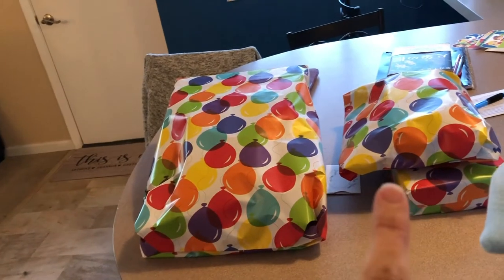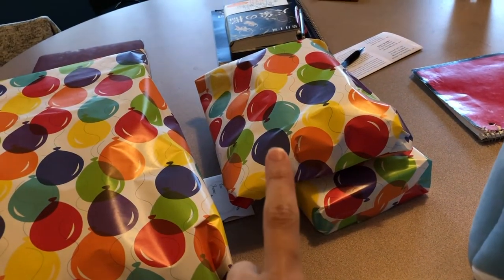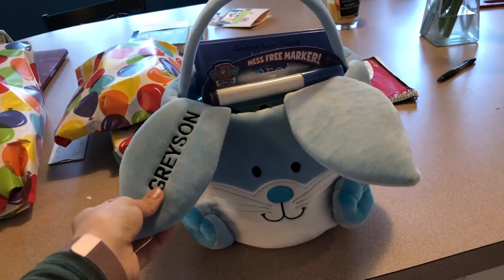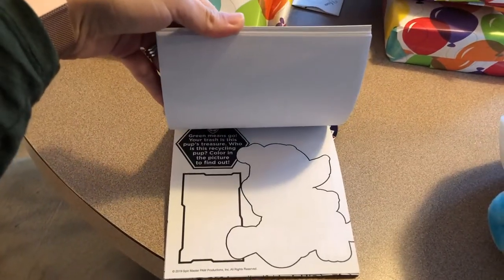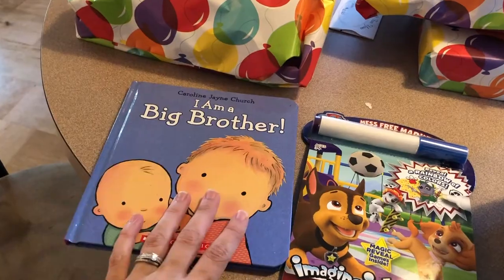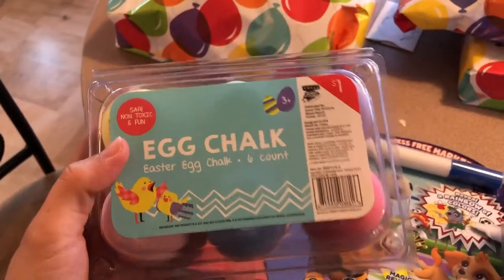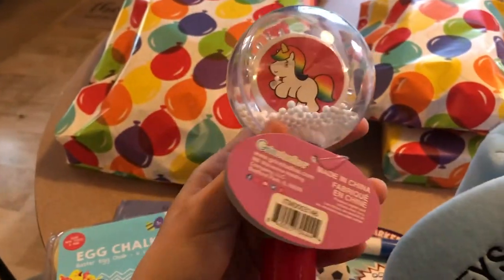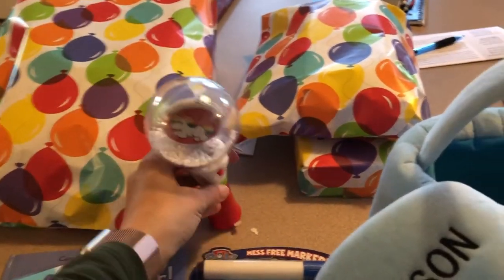What's in My Toddlers Easter Basket!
Shannon tells you what she got for Greyson for Easter!